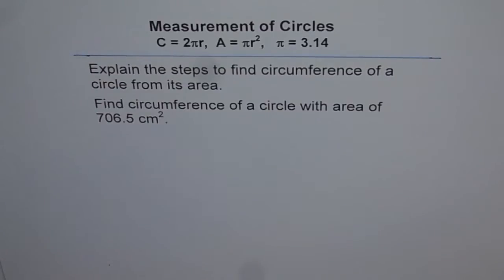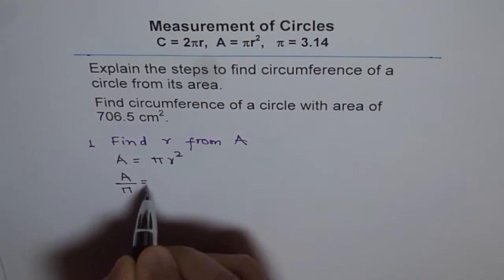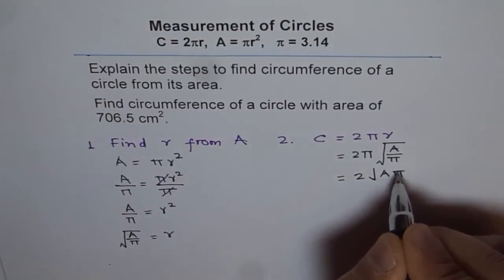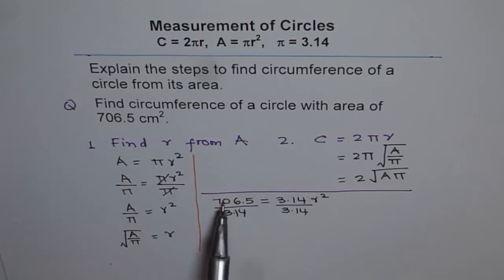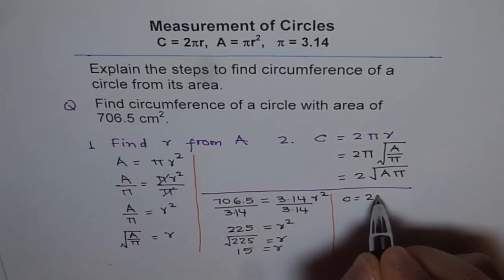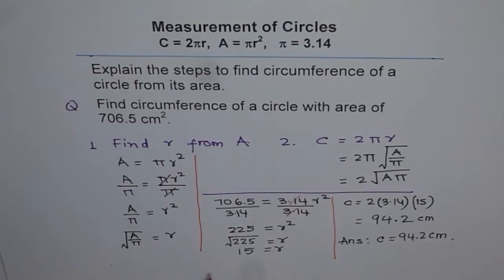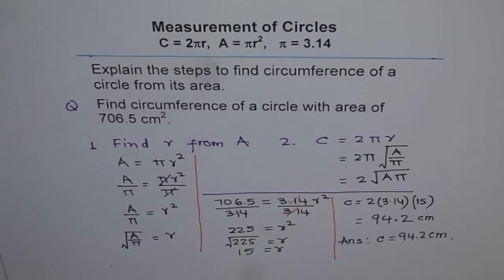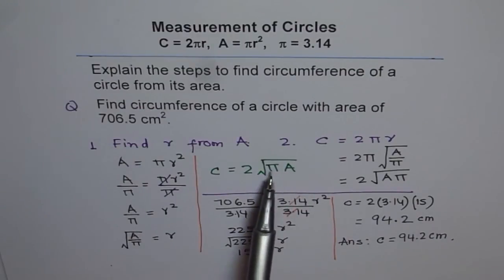Relate Circumference and Area and find its value from Given Area of Circle -GCSE-EDEXCEL-SAT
Steps to find area from given circumference:
1. Find radius from given circumference, r = C/6.28
2. Find Area with this radius